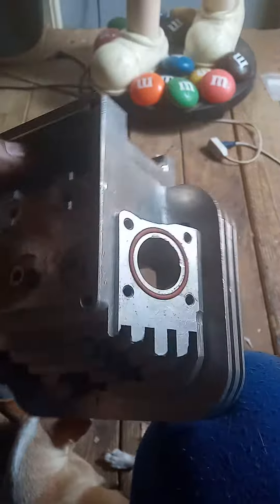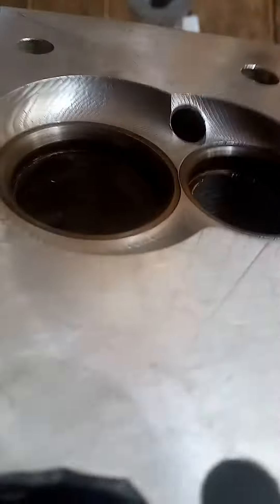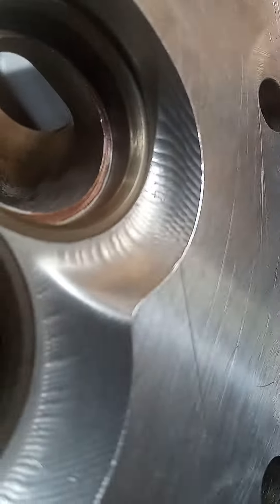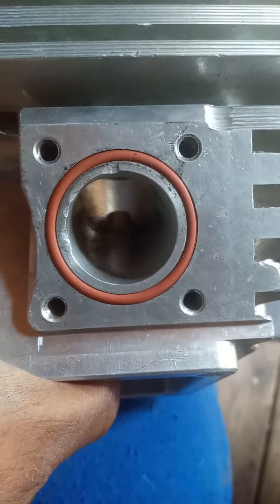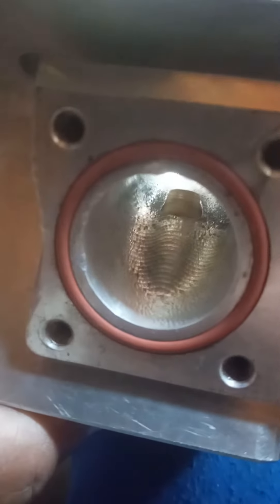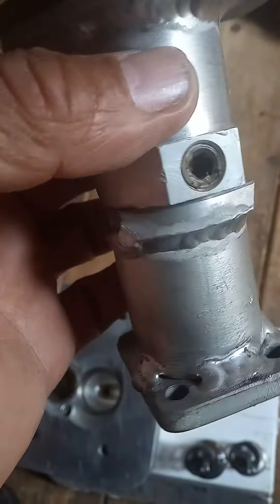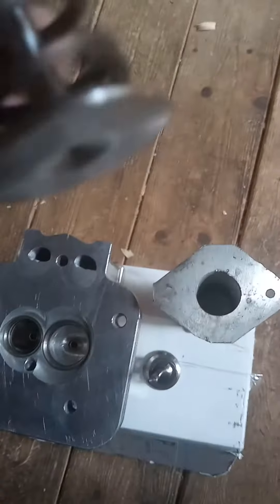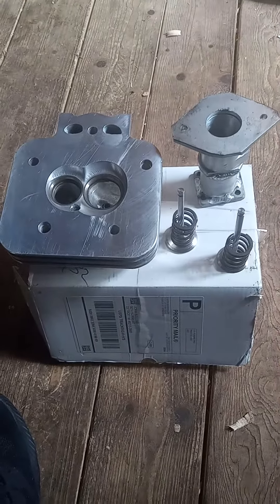finally got the model 21 sleeved after months of waiting. time to finish up the head and intake